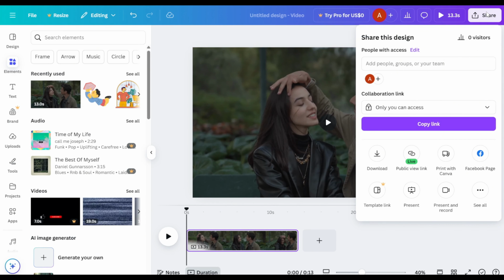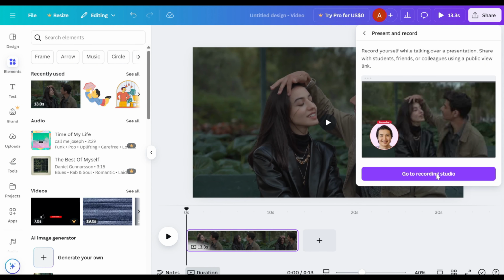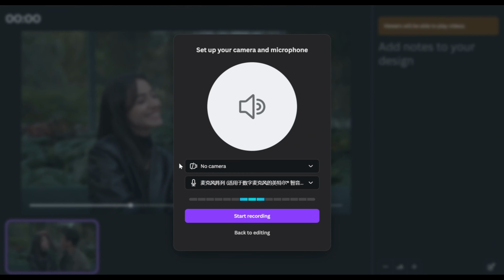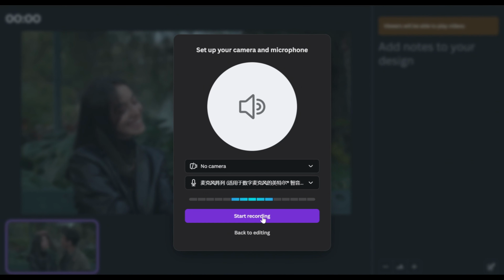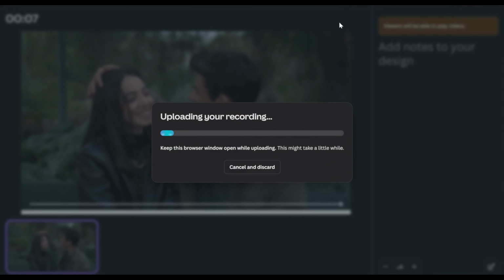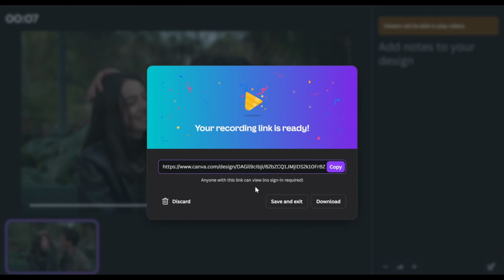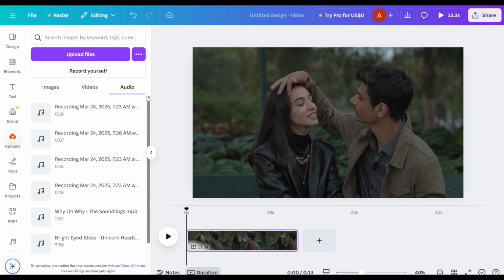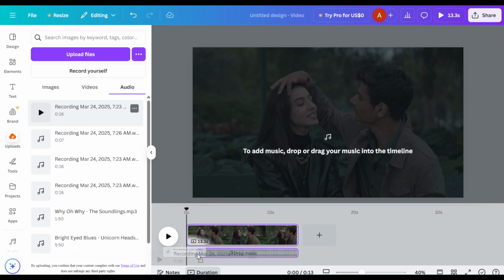How to Add Voiceover to Canva | Easy Step-by-Step Tutorial 🎙️✨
Want to add a professional voiceover to your Canva videos? This step-by-step tutorial will show you exactly how to do it!